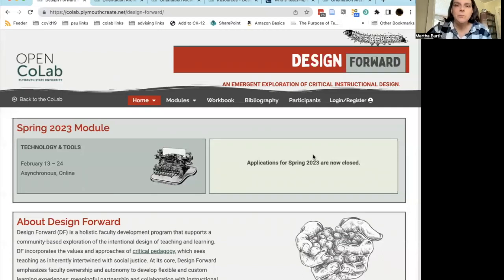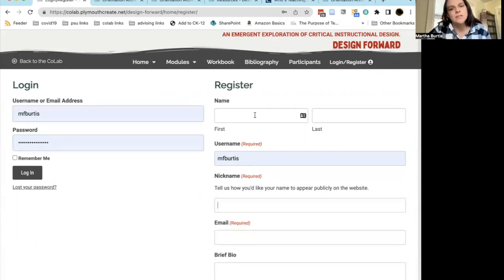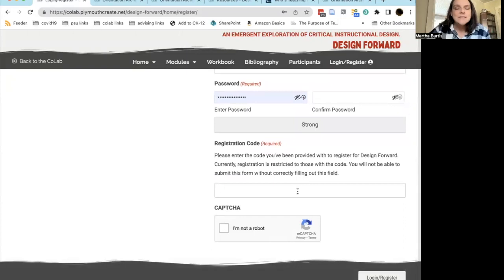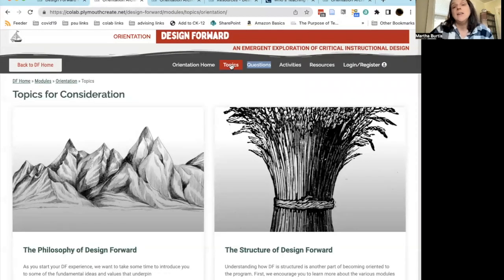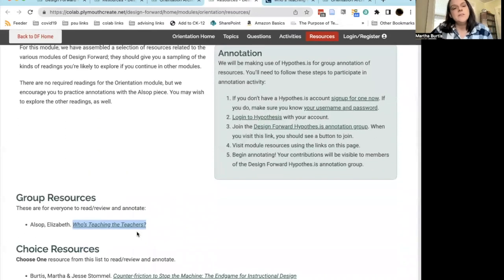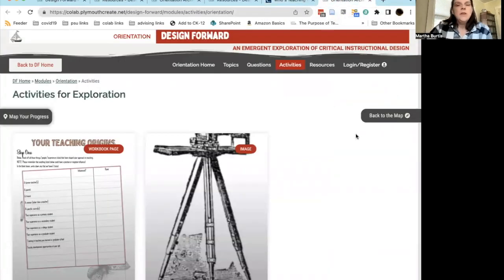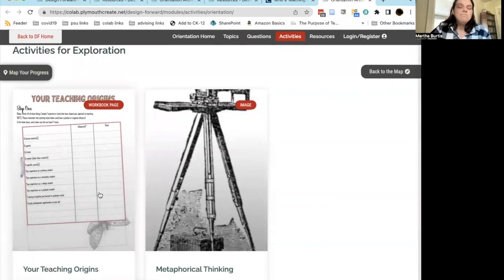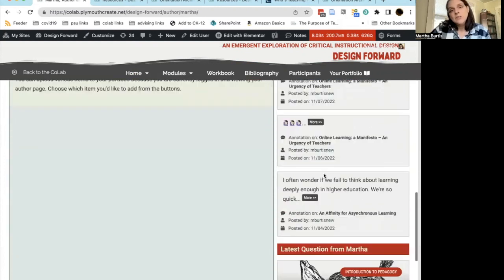DF Spaces & Tools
This video introduces the DF online spaces and tools for DF.